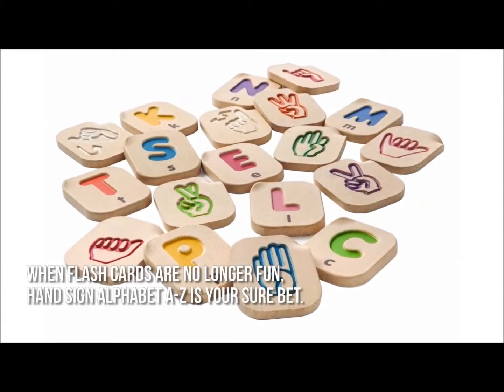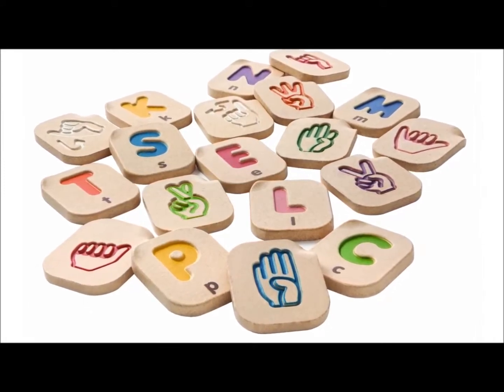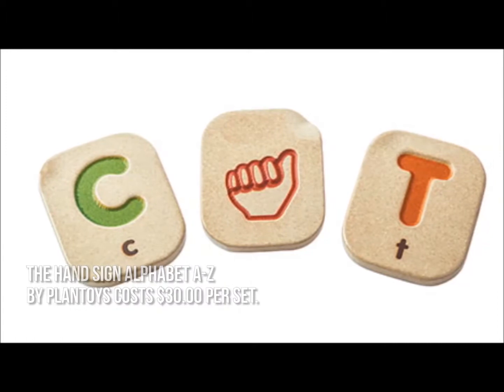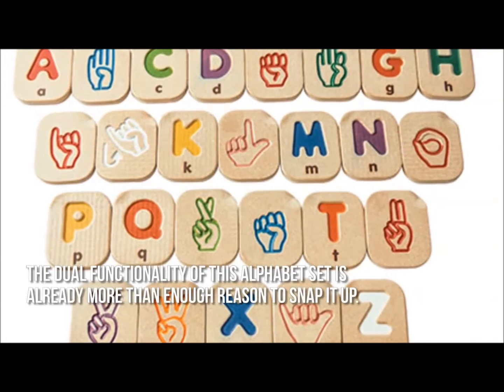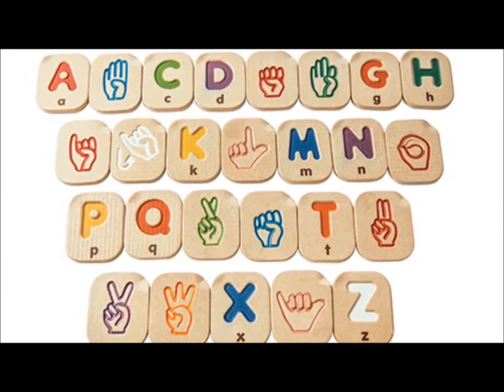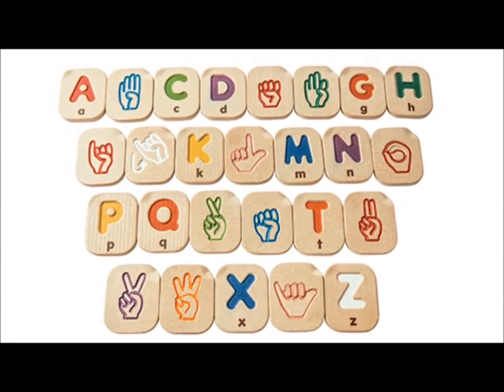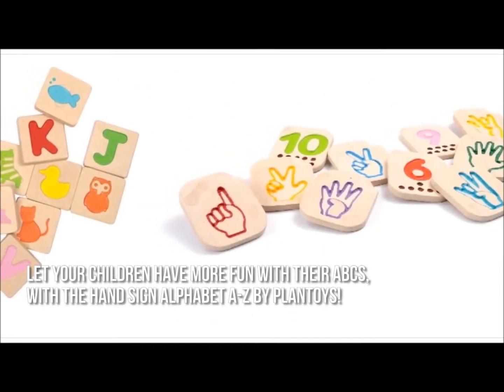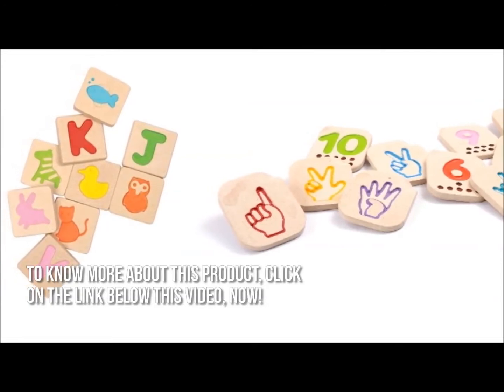Hand Sign Alphabet Review by BestChristmasToysEver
This video is for people looking for Handsign Alphabet A-Z reviews.

If you want to buy Handsign Alphabet A-Z online, and find the cheapest Handsign Alphabet A-Z,
this Handsign Alphabet A-Z review will help you find the Handsign Alphabet A-Z best deals.

It will also help you decide where to buy Handsign Alphabet A-Z online.